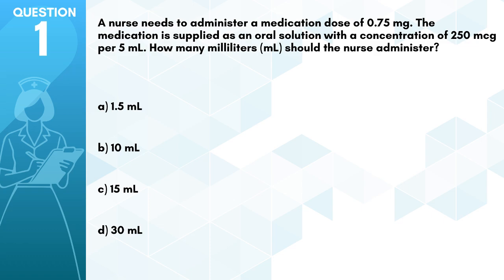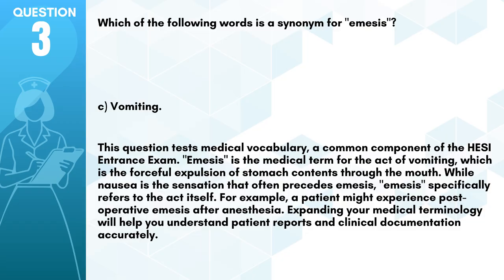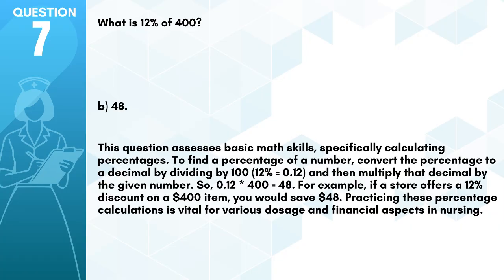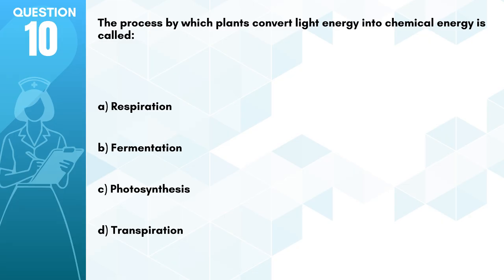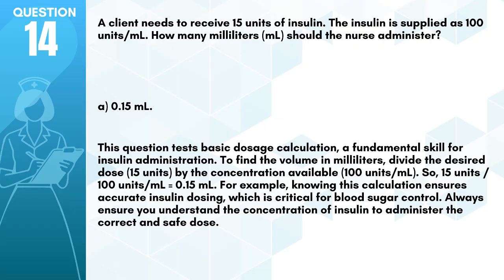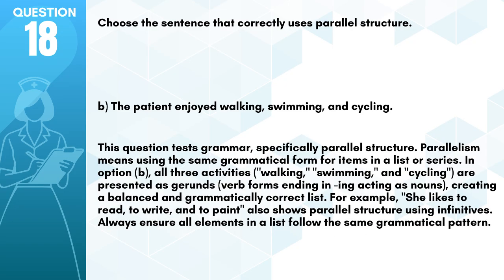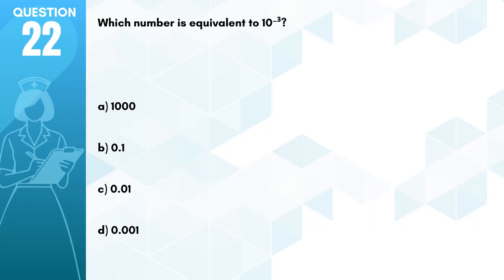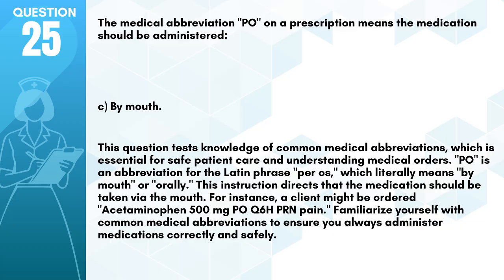HESI Pre Nursing Entrance Exam Practice Mock Test & Study Guide 25 Key Questions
Get ready to boost your score on the HESI Pre-Nursing Entrance Exam with this guided practice mock test and study session designed especially for future nursing students. In this video, you’ll work through 25 essential HESI-style questions with clear, step-by-step explanations so you can understand not just what the correct answer is, but why it’s correct. This is ideal for pre-nursing students, HESI A2 test-takers, and anyone preparing for a competitive nursing school entrance exam who wants targeted practice and a focused study guide experience.

Because the HESI Pre-Nursing Entrance Exam also tests your English and reading skills, this mock test walks you through vocabulary, grammar, punctuation, parts of speech, reading comprehension, and common word usage traps like affect vs. effect, its vs. it’s, who vs. whom, and identifying the main idea of a passage. You’ll also see realistic nursing and medical terminology questions, including prefixes and abbreviations like dys-, tachy-, stat, and clinical descriptors such as latent, bilateral, and lethargic.

This video is perfect for pre-nursing and allied health students, HESI A2 candidates, and future LPNs and RNs who want a focused HESI A2 practice test and study guide in one place. Use this session to test yourself under exam-like conditions: pause after each question, choose your answer, and then watch the explanation to learn powerful test-taking tips and memory tricks you can apply on exam day. If you find this helpful, be sure to subscribe for more HESI A2 prep and nursing entrance exam study guides, comment with your score or topics you want next, and share this video with classmates who are also preparing for nursing school.